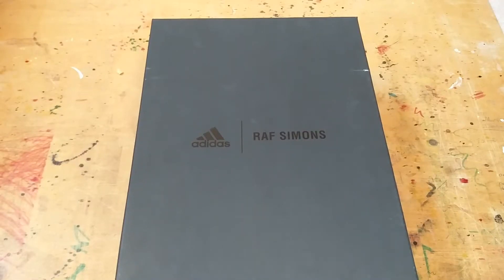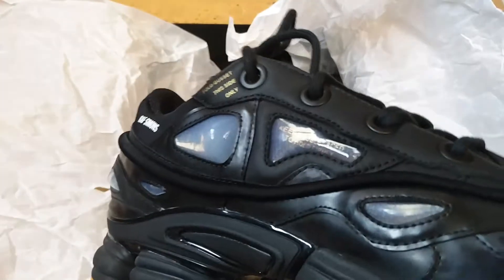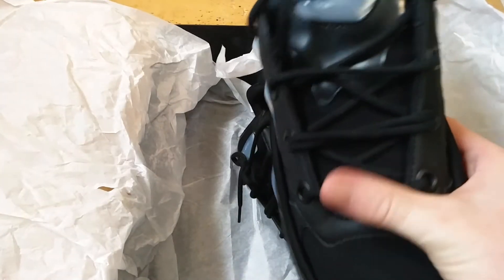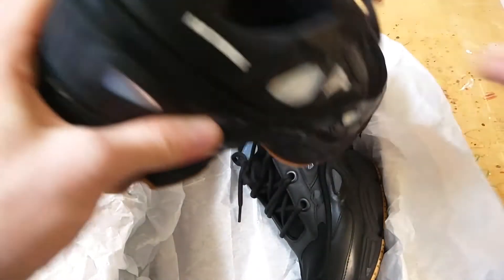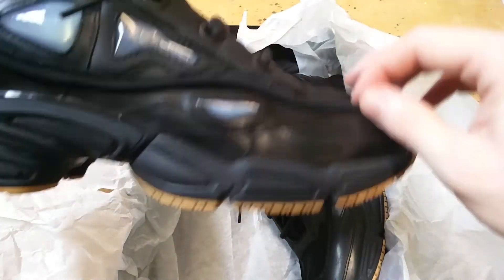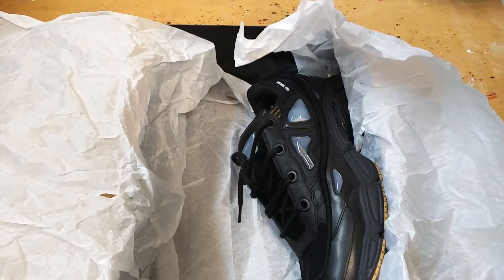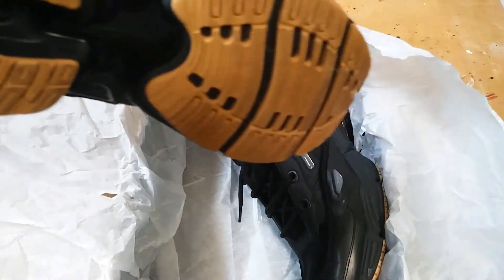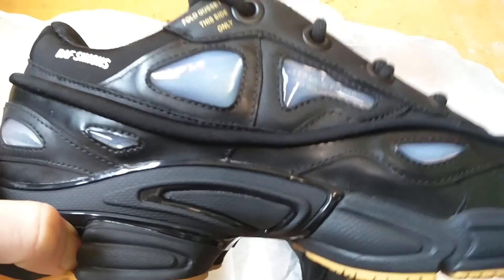First sneaker review (RAF simons)